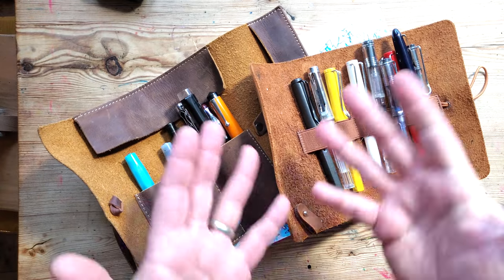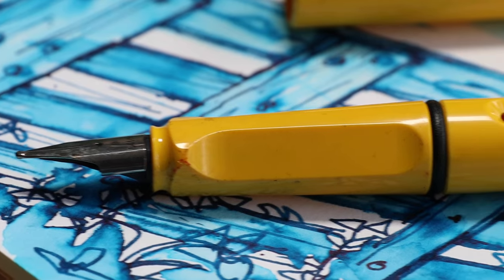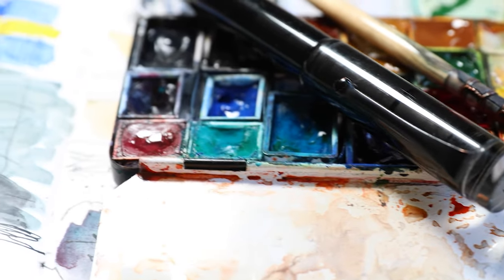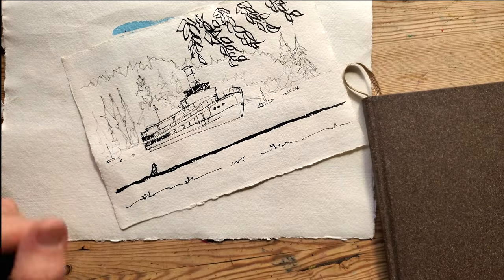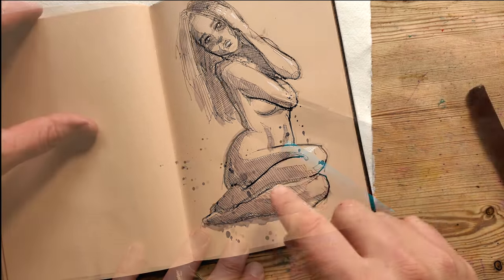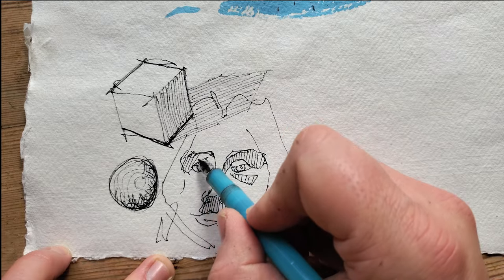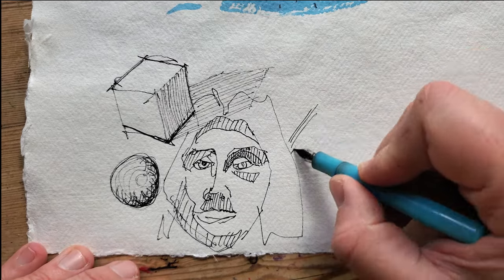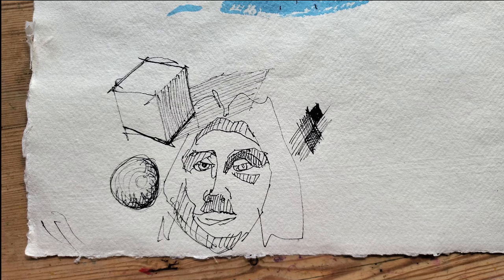Fountain Pens and Urban Sketching - Where to start and what to buy?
This video is a beginners guide fountain pens for Urban Sketching. I go through the benefits and construction of pens, the different nib types and also the best types of pens to buy.

I talk about my experience starting to draw and sketch with fountain pens and the best pens I found to use along with the best ink and filling methods.

So if you are a budding urban sketcher or beginner artist and want to know how to get started with fountain pens then please have a watch.

I really hope you enjoy this fountain pen guide and it helps you build your layers in watercolour.

Chapters
00:00 Introduction
00:50 Why use a fountain pen?
02.45 Parts of a fountain pen
04:15 Choice of Nibs
13:04 Filling options
15:00 How to use fountain pens
24:45 Which pen for a beginner?